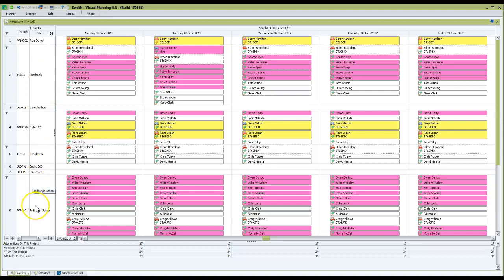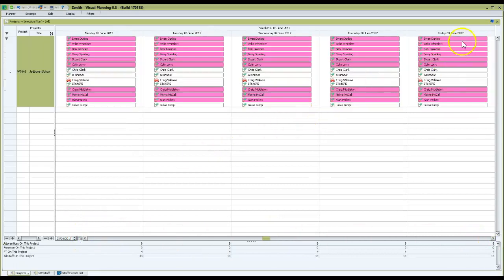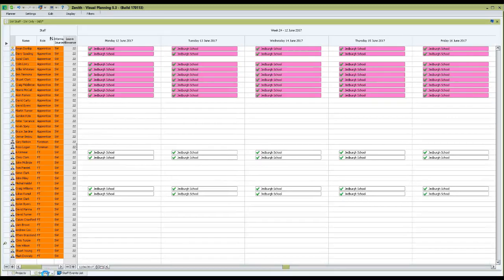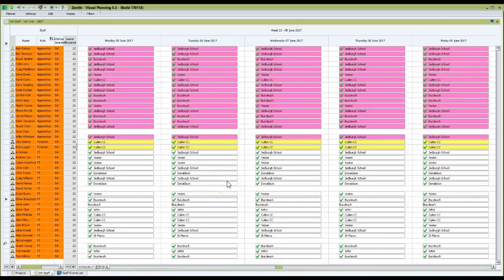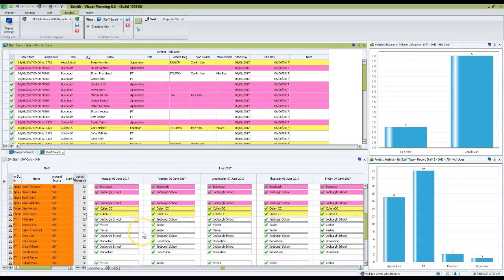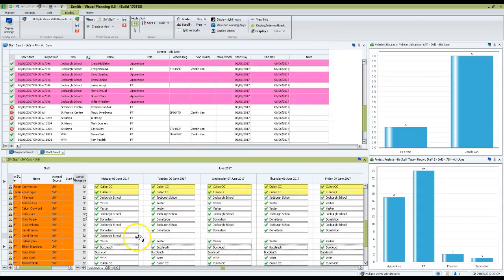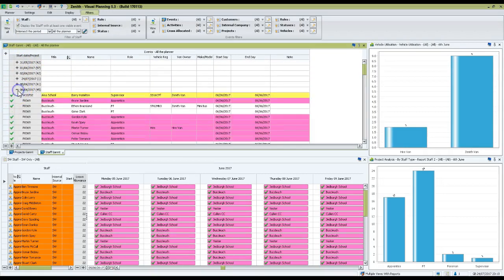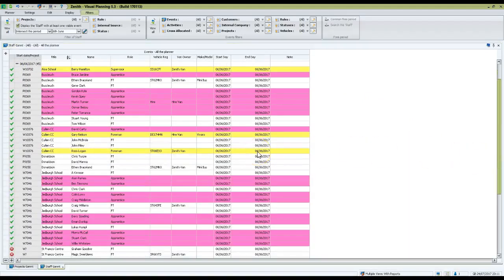Zeith 2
Simplified layouts